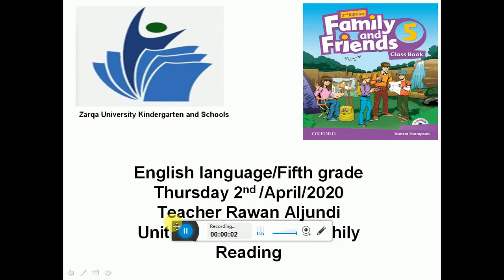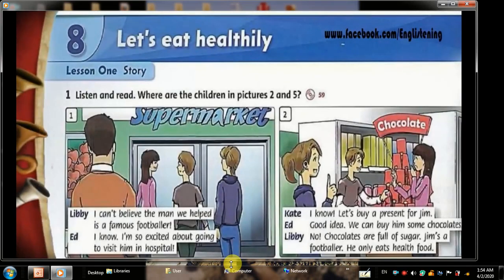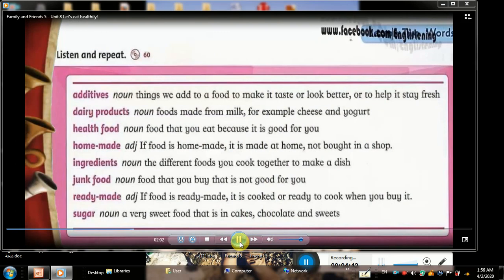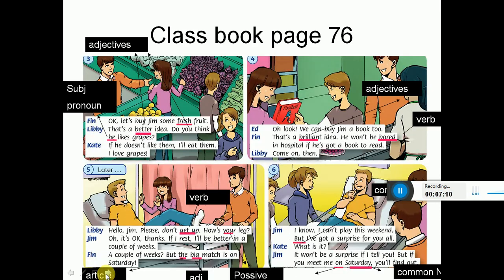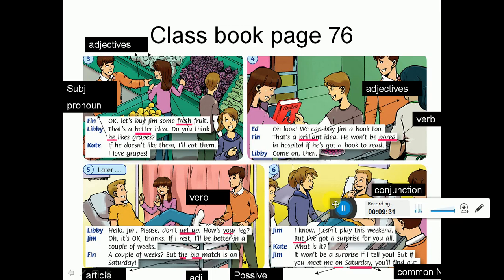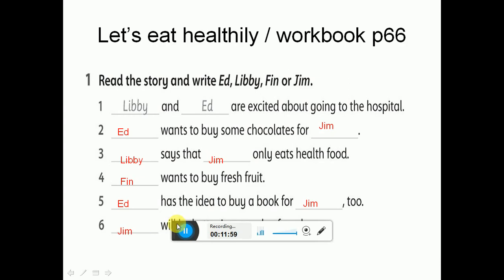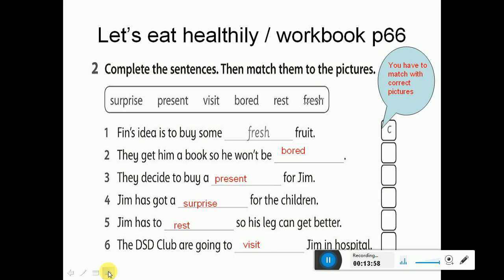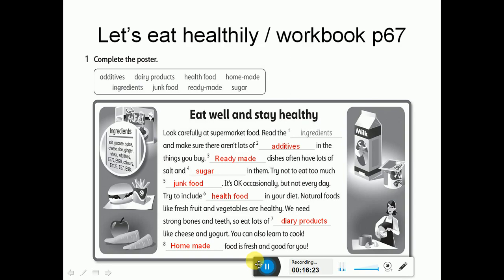الأساسيّة، خامس، انجليزي، Unit 8 Reading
‏فيديو من Razan Mustafa❤️